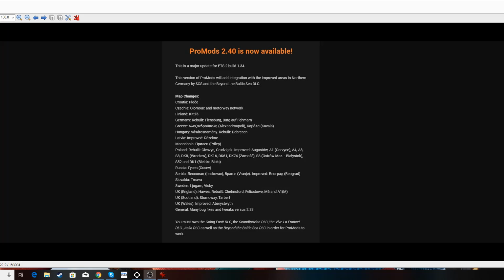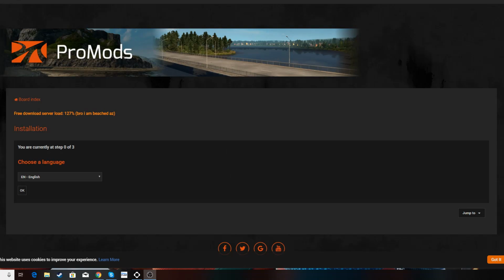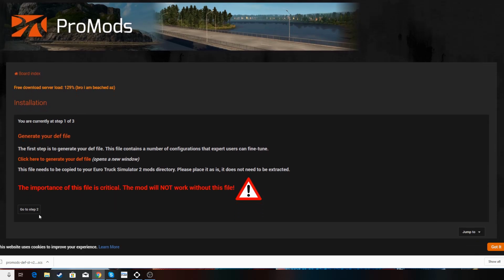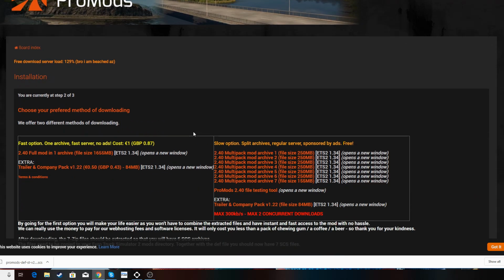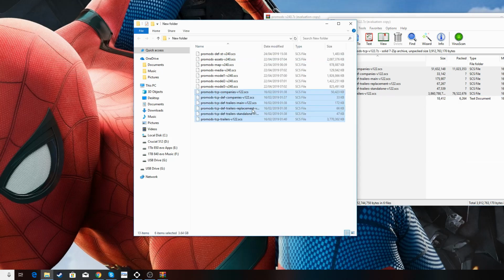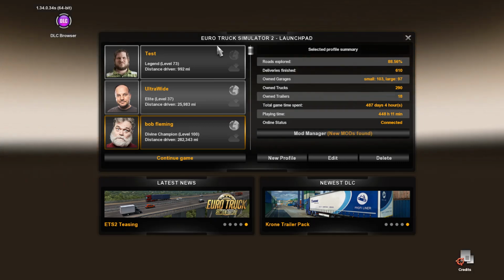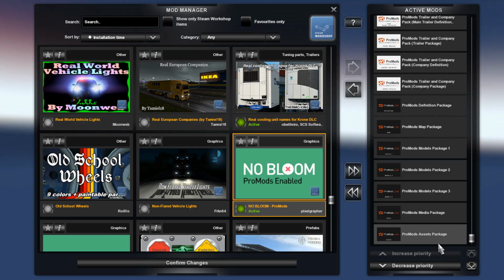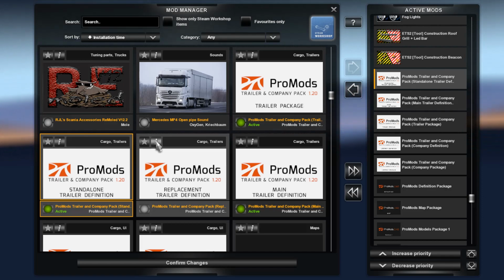Promods 2.40 & setup with euro truck simulator 2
All goes back in to the channel for new game titles and hardware.

Facebook Group to chat about all we do here on this channel , please add this group and get involved in posting

Trucksbook join up and help build the company miles or be the number one driver . (Ets2 / Ats)

 Channel Rules
🔴English only please
🔴No vulgar language
🔴No spamming..
🔴No self-promotion.
🔴No moderator requests
🔴Be respectful towards each other and me the streamer
🔴No religious, political, racist or hate speech
🔴Constructive criticism is welcome

Current Setup -

🔴sim rig -
Drivers seat - Modified Mazda 6 half leather seat
Custom made Aluminium Profile drive / flight
Wheel - Direct drive - Simtech racing OSW (Biss-c encoder)
Wheel hub - Sim Racing Coach - Buttons and Paddles
Pedals - Heusinkveld sim sprint
Handbrake - Heusinkveld Engineering Sim handbrake
H pattern shifter - Shh
Truck shifter - Almar skrs Man
1st Dash Display - Honour 9 Lite
2nd dash display - Huawei MediaPad T3 8"
Bass shaker - home made
Button box - Home made
Turn signal - Home made
Game pad - Xbox one controller
Flight sticks - Saitek X-55

🔴Display -
Custom Quad monitor stand.
Main screens  - 3 x 34" Ultrawide LG 21/9 1080p Gsync 144Hz
4th screen AOC 27" 1440p

🔴Pc Spec -
Case - Define R6 TG
CPU - 9900k 4.7ghz
Cooler - NZXT x62 Kraken
Graphics - EVGA 1080TI graphics
Ram - 16GB corsair 3200Mhz ram
Motherboard - ASUS Z370 Maximus X Hero
Psu - Evga 1000 P2
1x 512 samsung 960 pro nvme
1x 1TB samsung 850 evo ssd
1x 1TB samsung 840 evo ssd
1x 512 crucial 512 ssd

SimHub and Sim Dashboard used to control additional displays and input controllers.